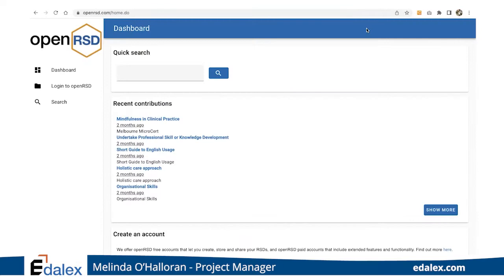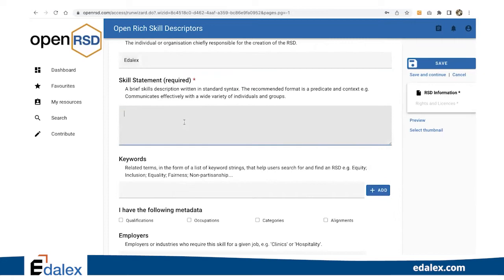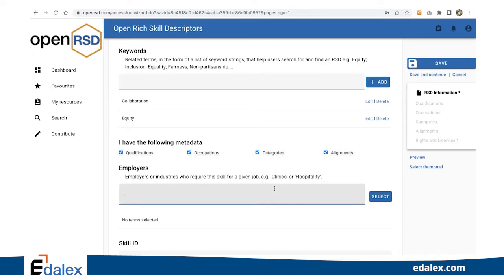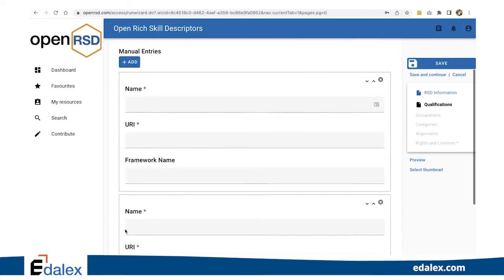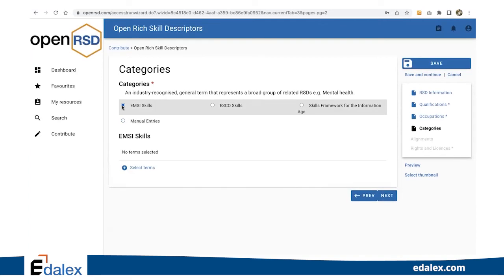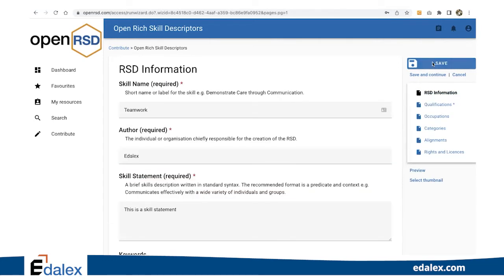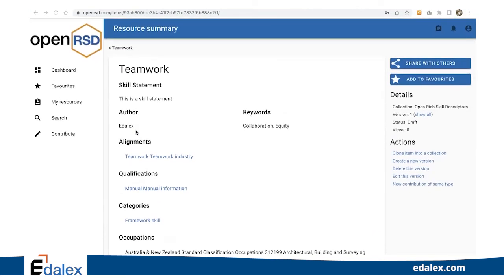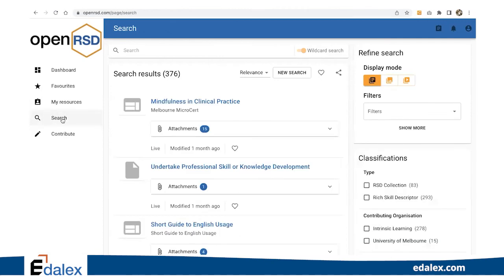openRSD - How to Create Rich Skill Descriptors (RSD) in openRSD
Melinda O'Halloran - Project Manager at Edalex, provides a guide on how you can create Rich Skill Descriptors (RSD) in the openRSD platform.

openRSD was released by Edalex in 2022 to help create, store and share rich skill descriptors (RSDs) and RSD collections. openRSD uses Edalex’s open source technology stack to create locally- and globally-relevant libraries of RSDs that are open to all contributors and consumers. Tools in openRSD include localisation, approval workflow, version control and other important functionality.

About Edalex
Learning gets personal – Unleash the power of your skills data, digital assets and personal credentials

Edalex is an edTech company on a mission to surface learning outcomes, digital assets and the power of individual achievement. Founded in 2016, Edalex develops technology solutions that extract hidden value from educational data to make it accessible and more meaningful. Edalex brings together the team behind the CODiE award-winning openEQUELLA open source platform that centrally houses teaching and learning, research, media and library content.

In 2019, Edalex launched Credentialate, the world's first Credential Evidence Platform, that helps discover and share evidence of workplace skills. Credentialate provides a Skills Core that creates order from chaotic data, provides meaningful insight through framework alignment and equips learners with rich personal industry-aligned evidence of their skills and competencies.

The skills ecosystem is growing fast
Skills have grown in meaning and use - and are set to become even more so as educators and learners adjust to a post-COVID world. Join us in exploring the evolving landscape:
- Whitepapers
- Video Interviews
- Guides
- Diagnostic tools